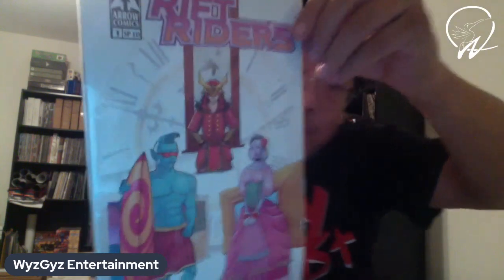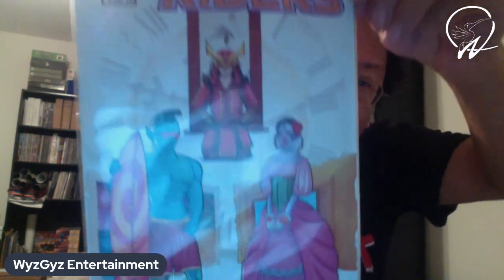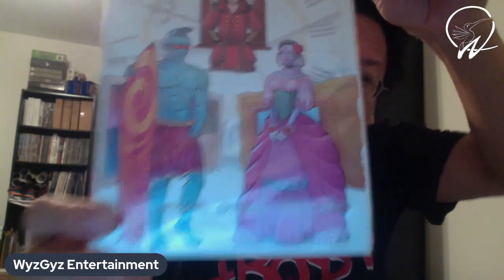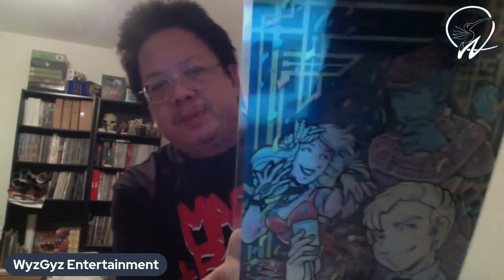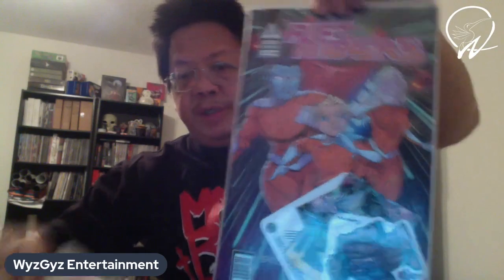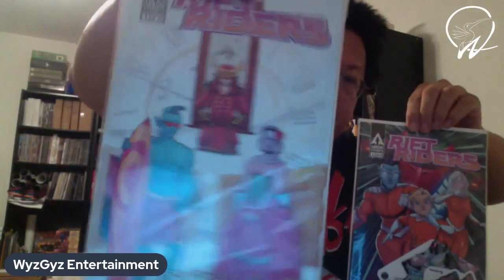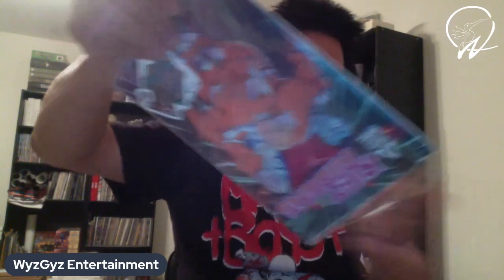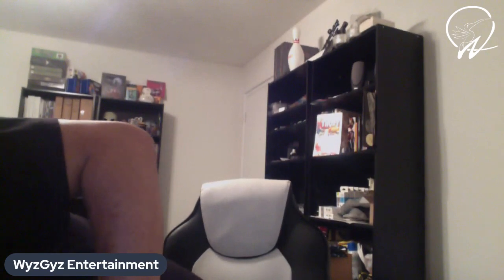PO Box Opening #72 - Rift Riders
Who knows what lies in the hearts of the Gemini Mailer Packages, Tubes and Envelopes? The Shadow knows!

Broadcasting to Facebook, YouTube, Twitch.

ADULT CONTENT DISCLOSURE:

WARNING:  The content you are about to see (and usually hear, when I don't screw up the audio by muting myself) is intended solely for consumption by Adults.  So run for the hills, childrens.  My videos are not intended for Children and thus may contain graphic content or vulgar language.  So scoot!  Get off my lawn!

ADULT CONTENT DISCLOSURE (in case you didn't listen the first time):

The content contained herein is adult in nature and as such, should not be viewed by younger audiences, as per by COPPA regulations.  So go away kids, and come back to my channel once grown.  Thank you for your support.

Welcome to WyzGyz Entertainment!

This Channel is NOT Monetized, and at the present rate, SocialBlade predicts we have a chance of getting there between one million years!  ROFL.  Doesn’t help matters that YouTube exercises the right to run ads on my channel to make money off my content even though I’m not Monetized Partner!  Go figure!

Follow us on ALL Social Media (listed in alphabetical order)!!!  DEW EET!  You know you want to.

 BitChute:  WyzGyzEntertainment
 FlowPage:  flow.page/wyzgyzentertainment
 Rumble: Coming Soon!

WyzGyz Entertainment @2024